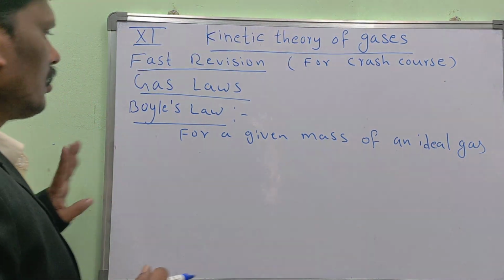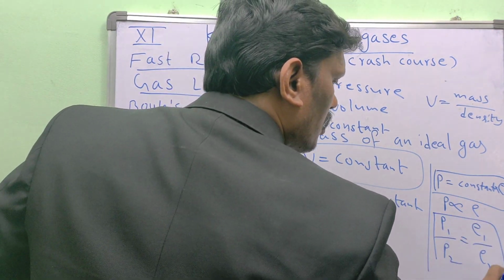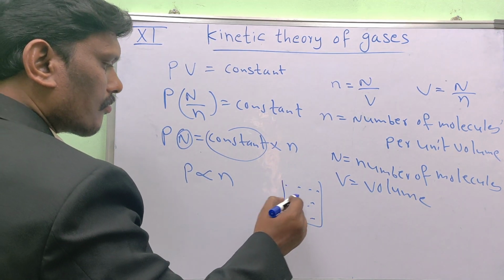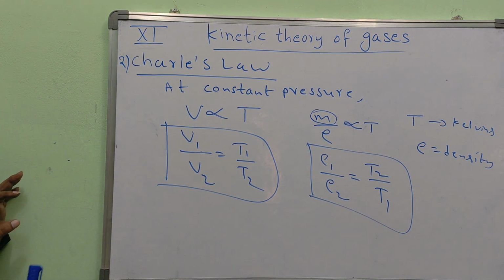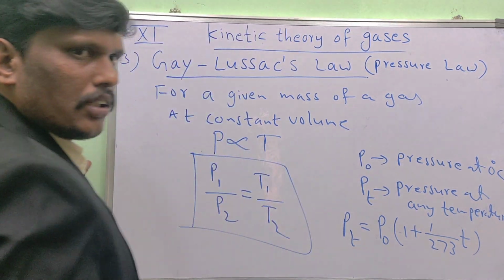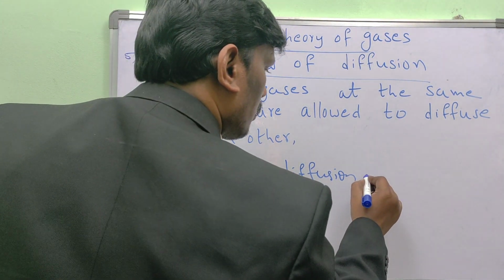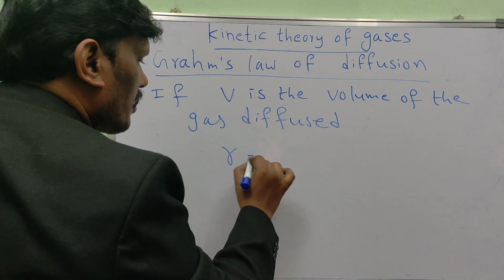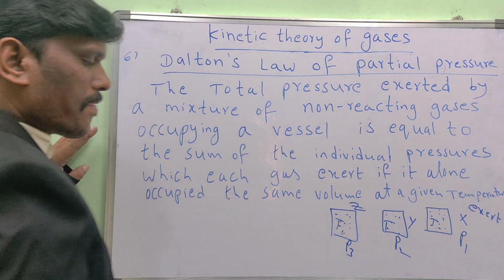GAS LAWS|KTG|XI PHYSICS| NEET AND IIT| SELF STUDY AT YOUR HOME